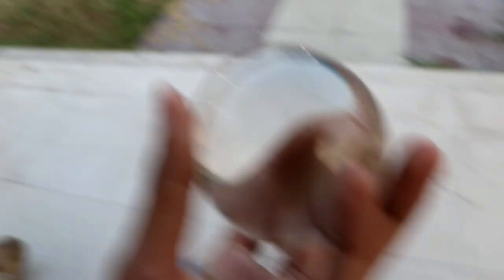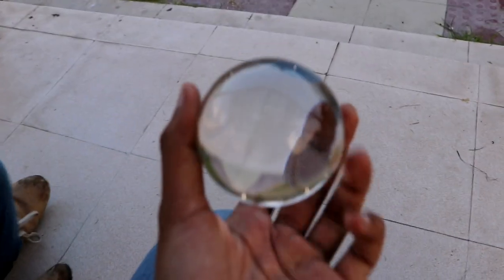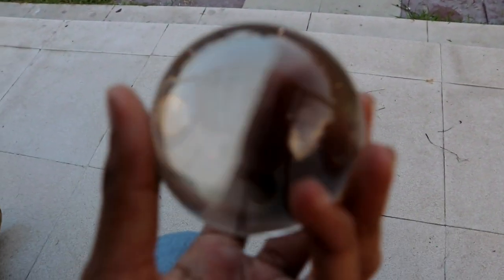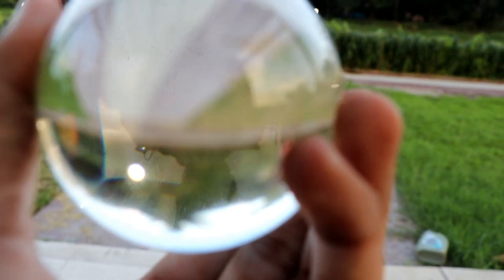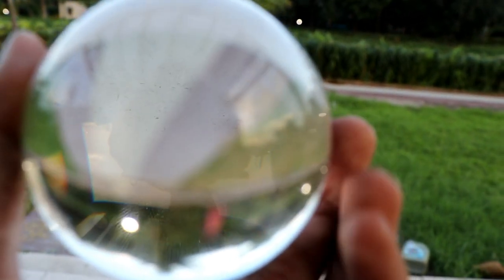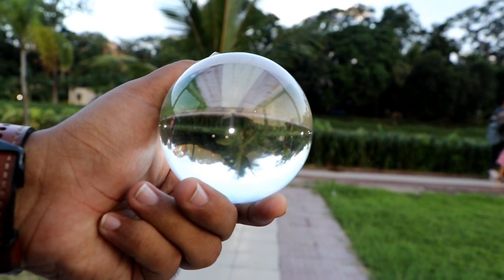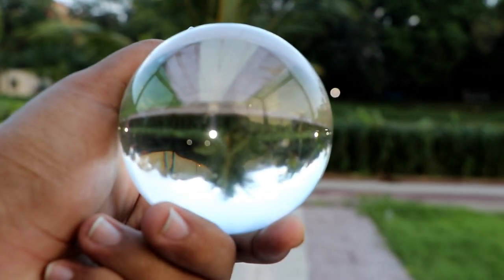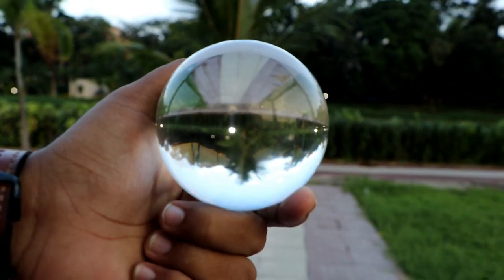KOLKATA PHOTO SHOOT | TIME LAPSE | TIME ZONE CLOCK TOWER | KOLKATA DIARY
AD-024, Canal Side Rd, AD Block, Sector 1, Bidhannagar, Kolkata, West Bengal 700064